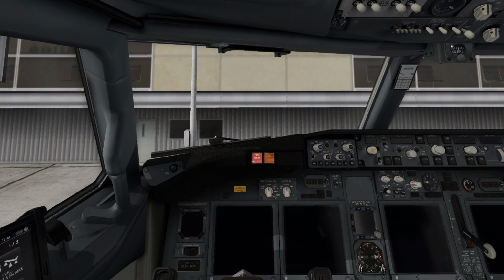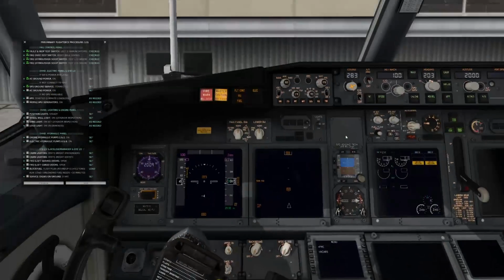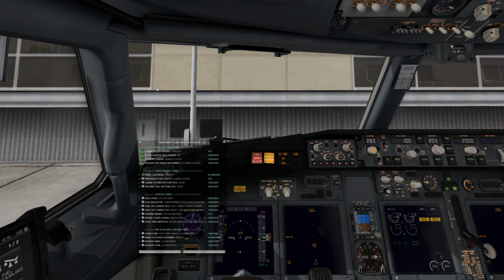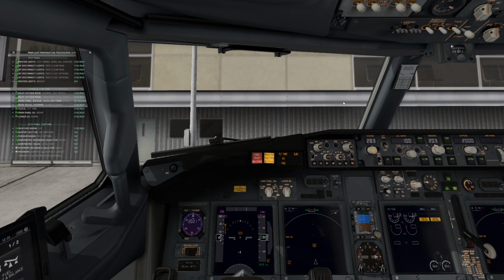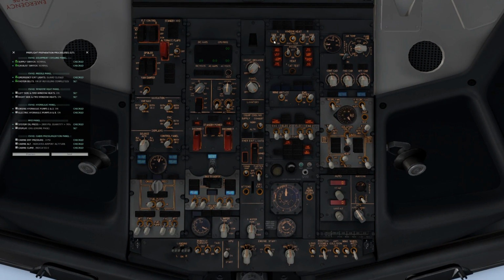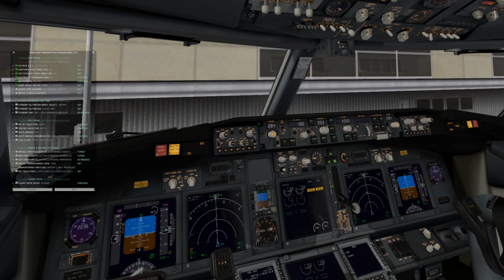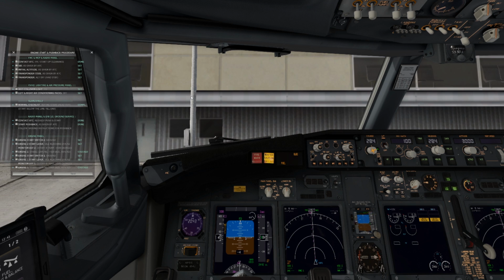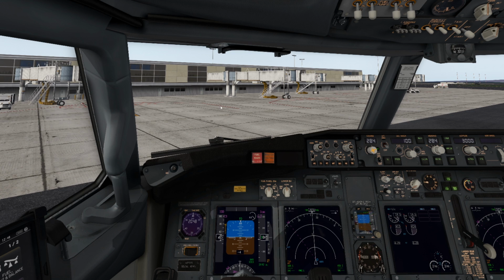Cold and Dark Startup | Boeing 737-800 Zibo Mod | X-Plane 11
Ever wondered how to startup a Boeing 737-800 from a cold and dark state? I cover how to do that with the Zibo Mod in X-Plane 11!

Don't forget I rely on YOU to help keep me being able to provide these type of tutorials and more! for more information on how to!